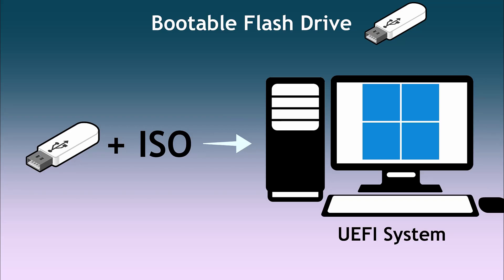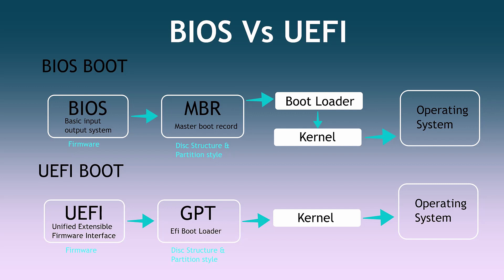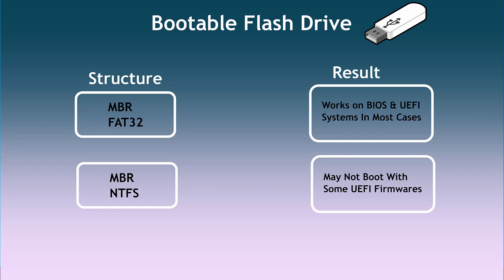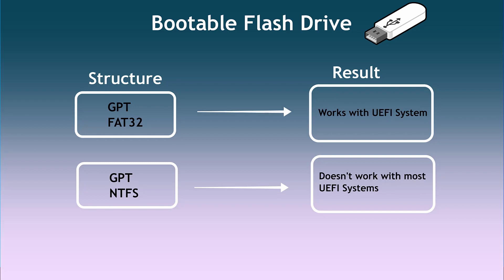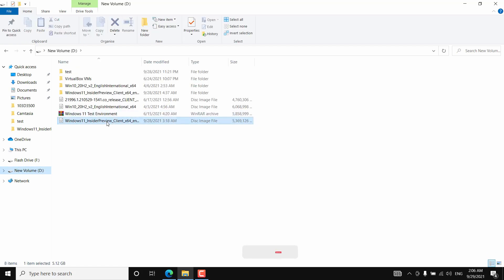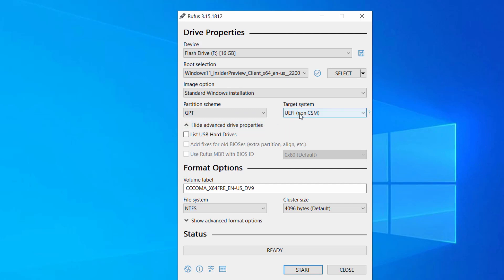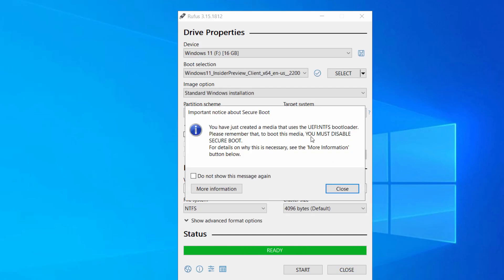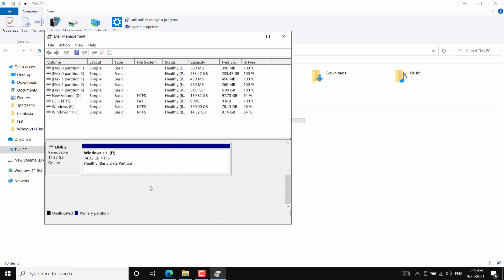Create Windows 11 UEFI Bootable USB From ISO (UEFI, GPT & BIOS, MBR Disk)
How to create Windows 11 Bootable USB Flash Drive from ISO? In this video, you will learn to create UEFI bootable USB disk to install Windows 11 on the UEFI system. Windows 11 has a requirement of UEFI firmware & GPT disk so you need to create compatible USB media.

Difference between BIOS & UEFI firmware
Difference between MBR & GPT disk partition style

What type of disk structure & file format do you need for the USB drive.

Create UEFI (GPT & NTFS) USB flash drive using Rufus.